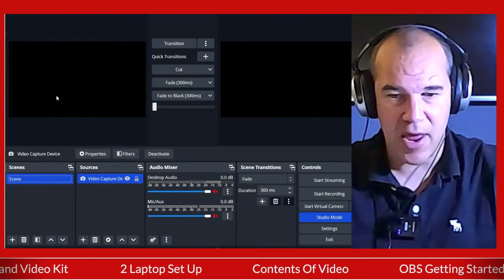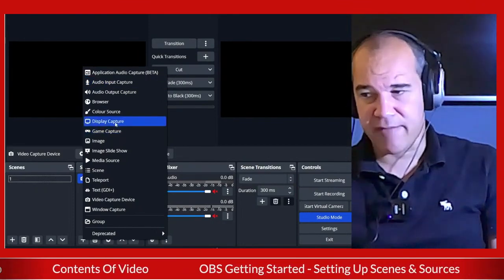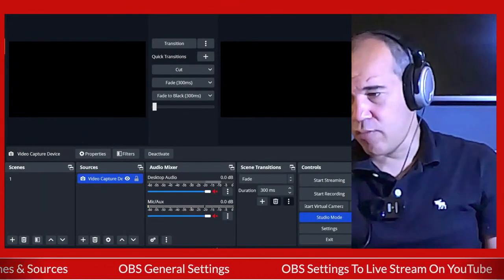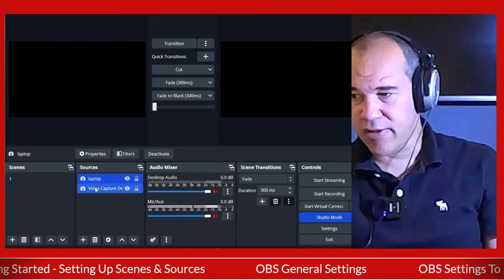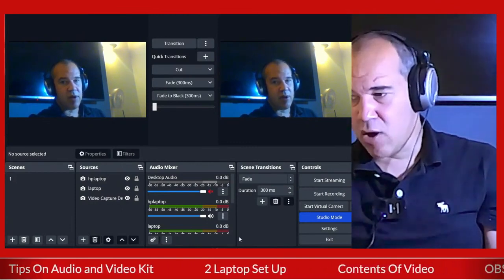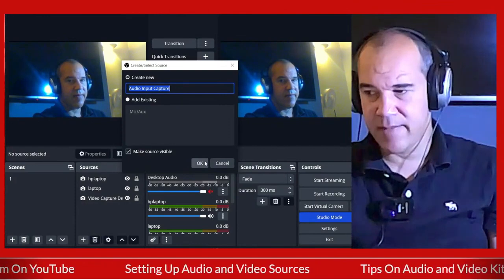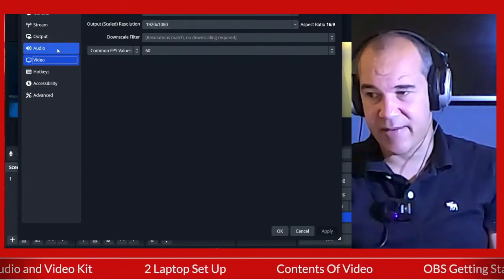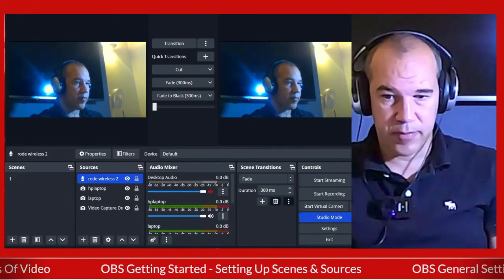How To Set Up A Stream In OBS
This tutorial shows you how to set up a stream in OBS for YouTube.

It Includes how to set up microphones and also how to link video devices.

We show you how to set up basic scene windows and how you can switch between these when you are live on Youtube.

We cover how you can optimise your settings. to make sure your stream runs uninterrupted and with the best sound and visual quality without buffering.